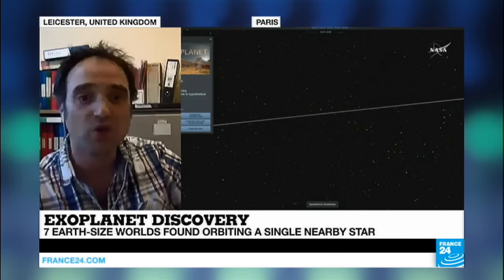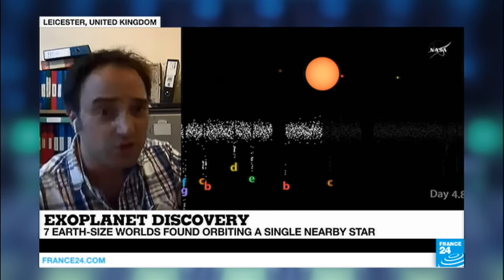Alien life on Trappist-1? "If you're going to believe, this is a good place to start!"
Jonathan NICHOLS, Reader at the Department of Physics and Astronomy of the University of Leicester, explains just why this latest discovery has scientists excited about the possibility of alien life.